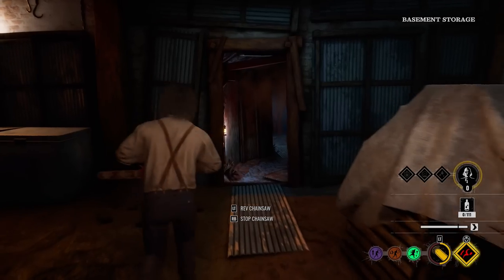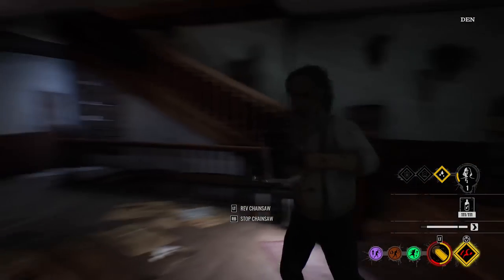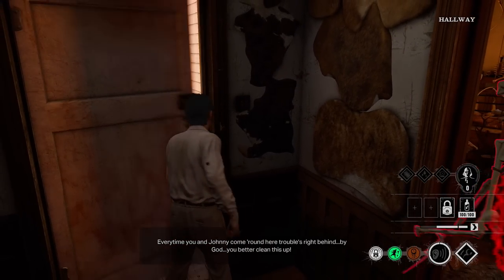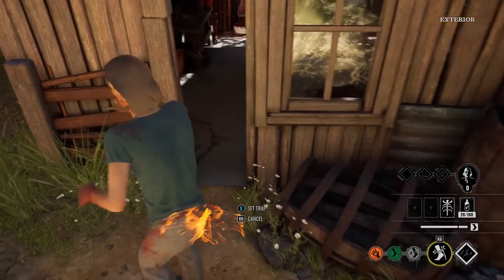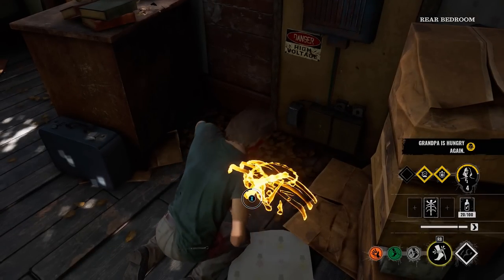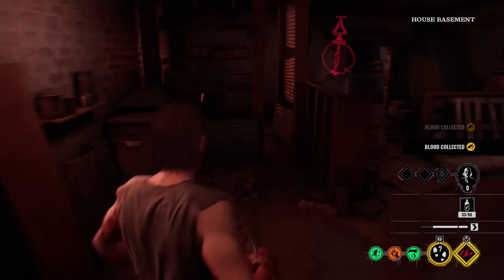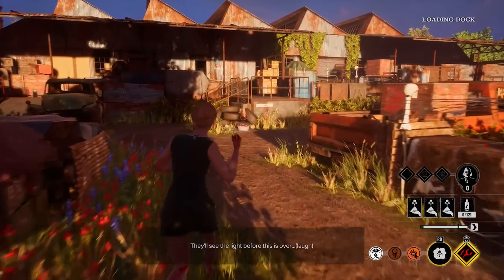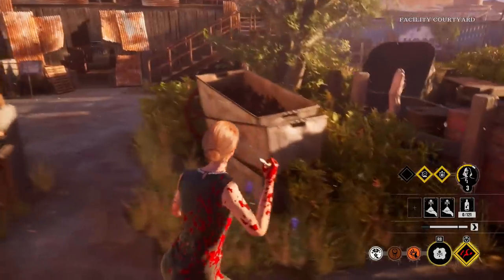My Best Killer Builds For Every Family Character...The Texas Chainsaw Massacre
Every single Family Build that i use in The Texas Chainsaw Massacre, I'll be going over each character to show you what Perks i'm using with Leatherface, Cook, Hitchhiker, Johnny and Sissy along with some Gameplay with each Build.

Timestamps:

Leatherface: 0:00
Cook: 8:42
Hitchhiker: 14:05
Johnny: 22:41
Sissy: 30:00